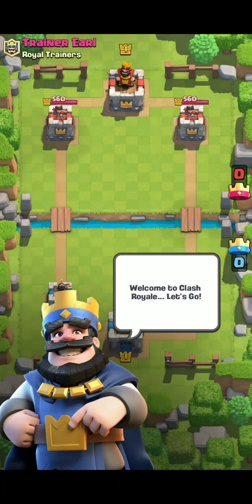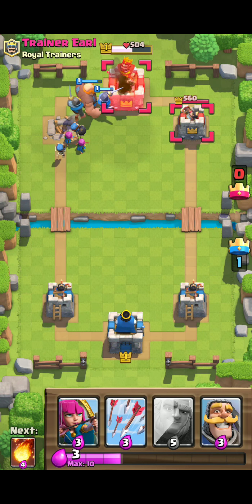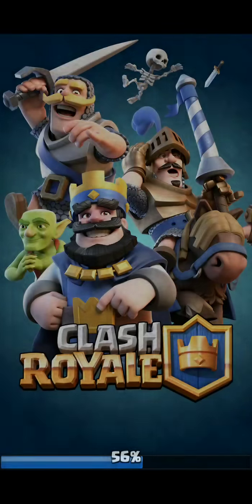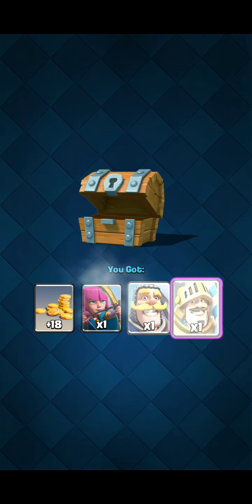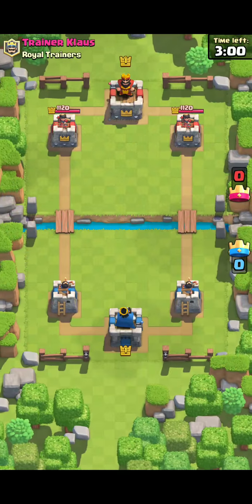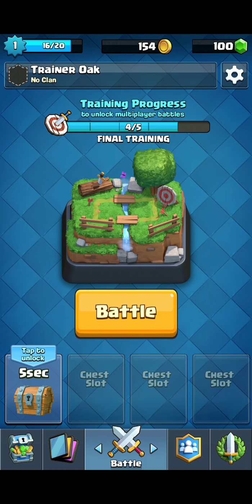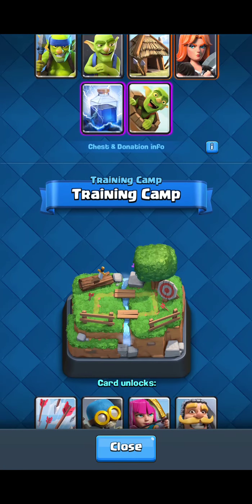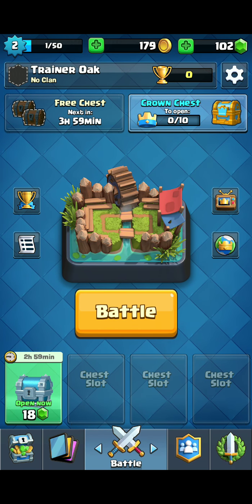FIRST VIDEO!! LET'S PLAY Clash Royale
Hey guys, this is my first video ever. Thanks 🤘🤘